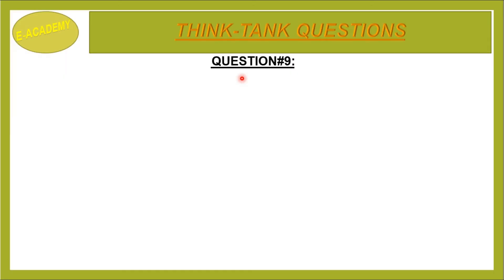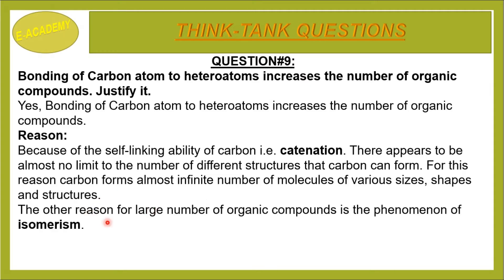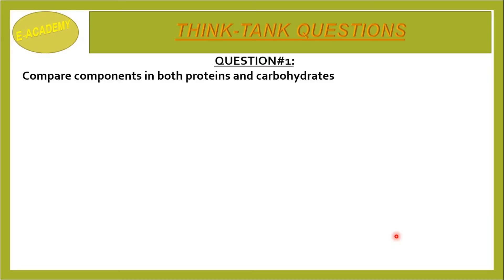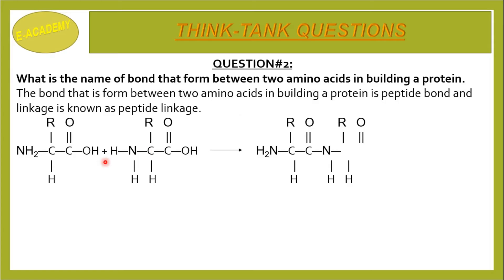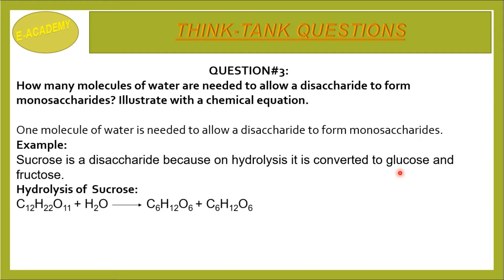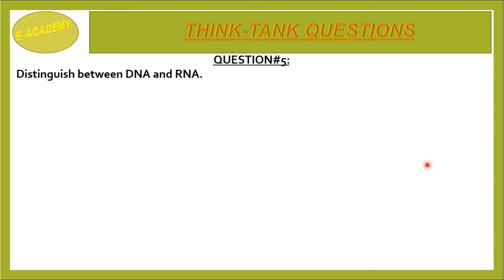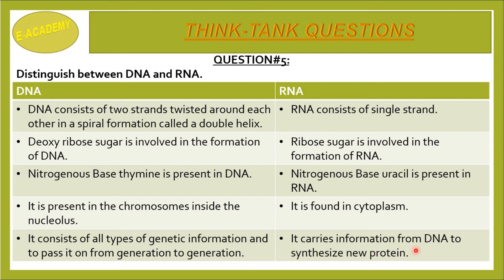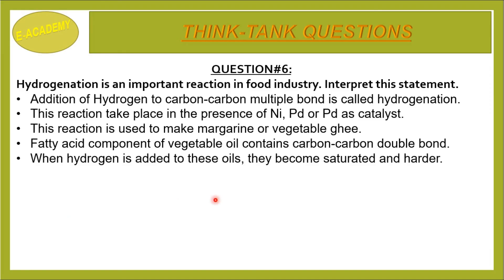Federal Board-Chemistry-Chapter-13-Biochemistry-Think Tank Questions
This video will cover the last questions of Federal Board-Class 10-Chemistry-Chapter 11-Organic Chemistry. For other questions please click on the link given below:
This video will cover all the think Tank questions of Federal Board-Chemistry-Class 10-Chapter 13-Biochemistry.